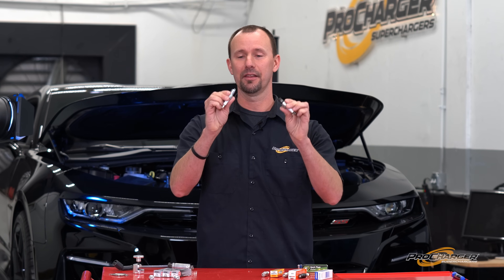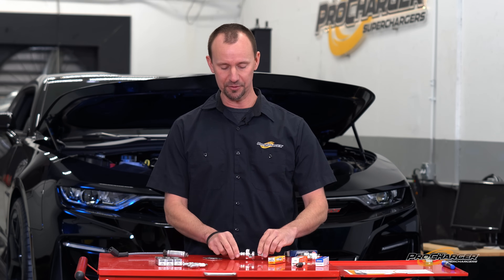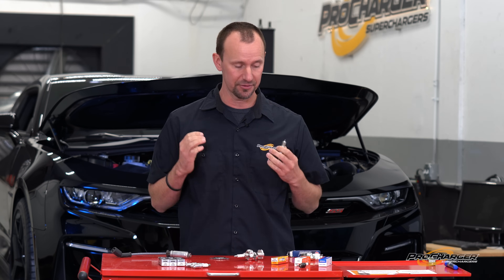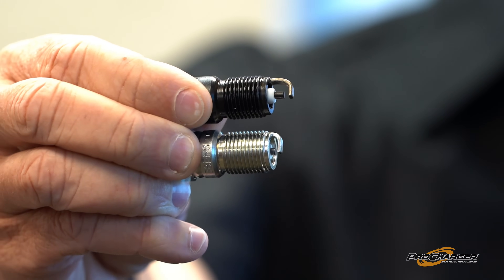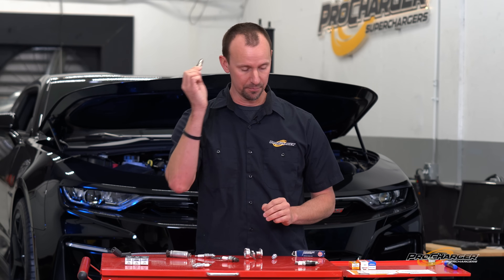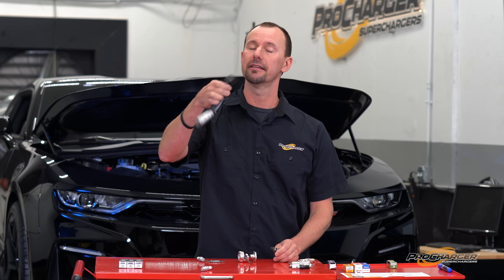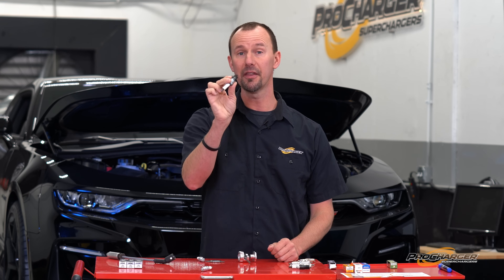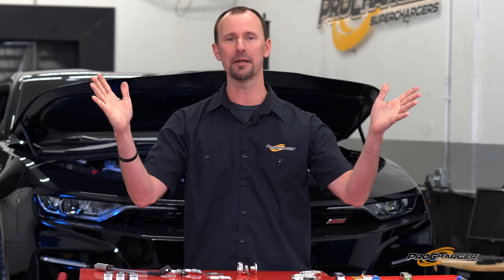ProCharger 101 - Spark Plug Tech for Supercharged Engines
Ever asked yourself: What spark plug is one heat range colder?  What spark plugs do I use when supercharged? How do you “gap” plugs? Or why does any of this matter?   Well you have come to the right place, because that’s exactly what we cover in this ProCharger 101 video.

00:00 Intro
00:23 Heat Range
01:14 Gap
02:34 Gap Size
03:53 Tip Style
05:48 Tip Material
06:59 Breakup
08:19 Wires
08:47 Reading

Mon - Fri 8am - 5:30pm CST